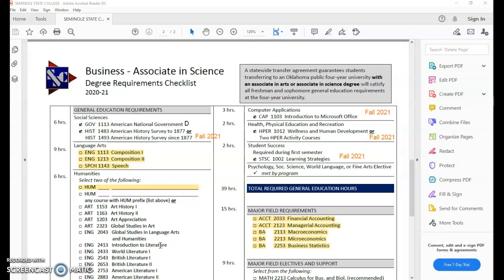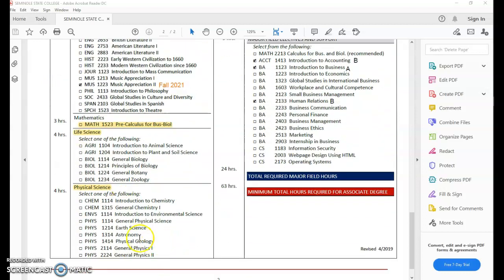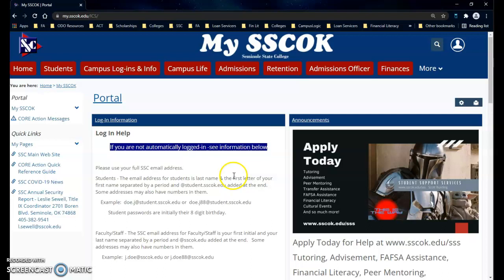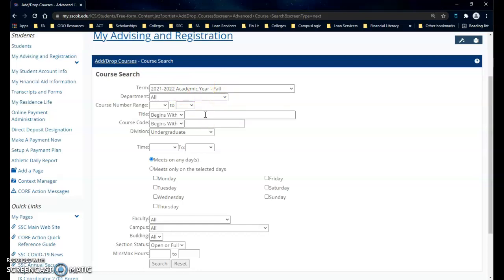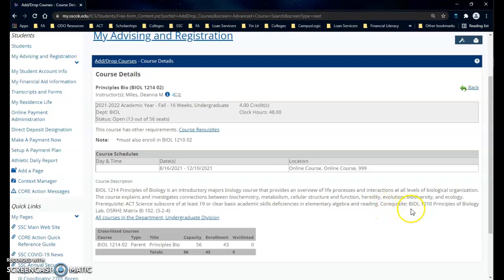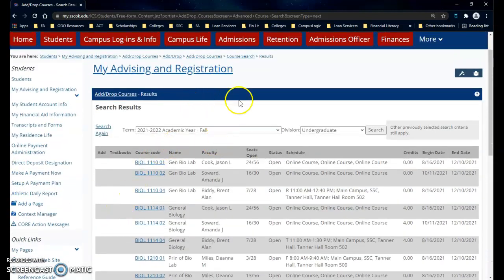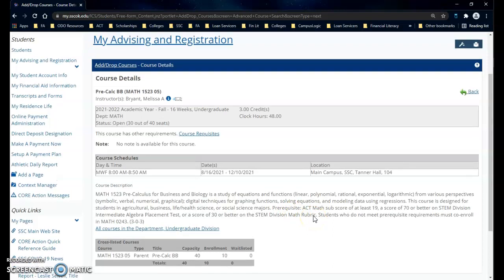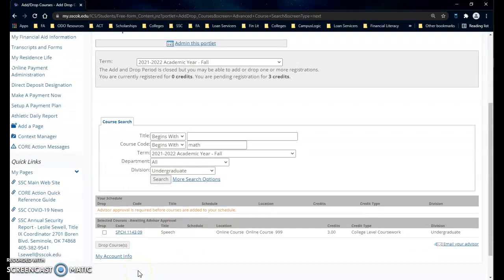How to Enroll - Part 2 - Enrolling in Courses